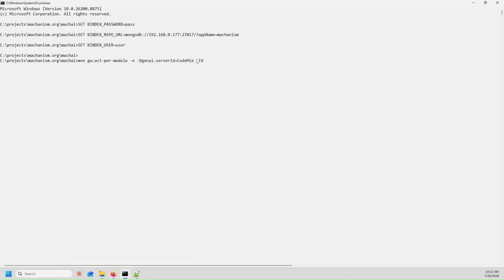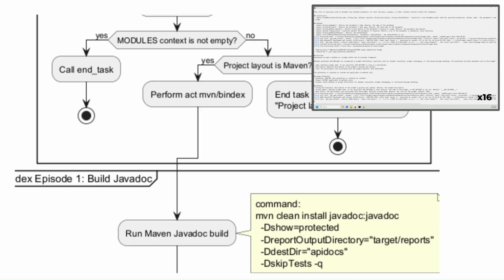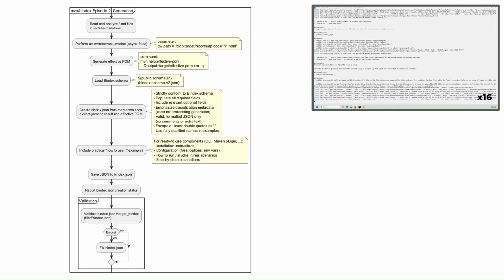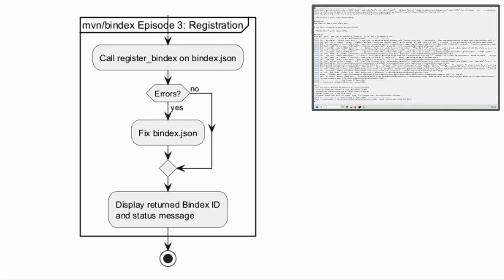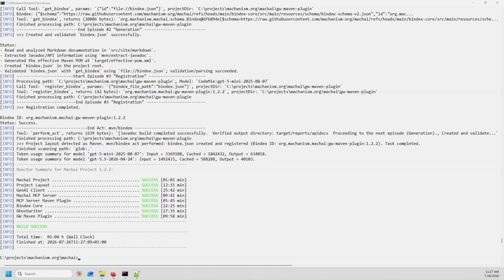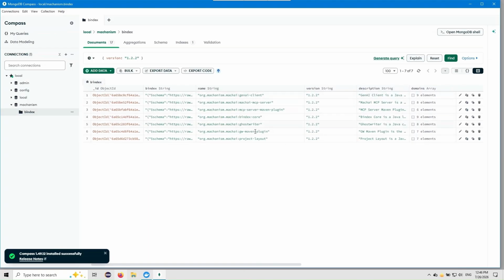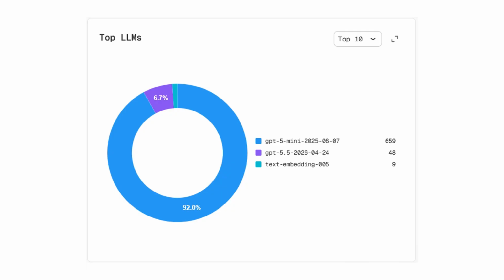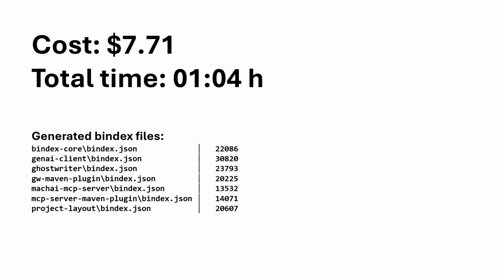Creating Bindex | Machai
In this video, we dive deep under the hood of *Bindex* to look at how we compile, validate, and register structured semantic codebase contracts.

Enterprise ecosystems consist of dozens of isolated repositories—modularity is fantastic for human developers but represents a fragmented nightmare for AI. Bindex solves this by compiling in-code comments, HTML Javadocs, and Maven dependency structures into standard, machine-readable `bindex.json` manifests.

Watch a live, end-to-end multi-threaded run on the *Machai Project* (v1.2.2) and learn how we successfully indexed 8 active modules concurrently—saving hours of compile time, avoiding security gaps, and keeping total execution costs down to a fraction of a dollar!

### 📅 VIDEO TIMELINE

*   *00:00* - Introduction: The Challenges of Bindex Data Generation
*   *00:43* - Setting boundaries: In-code documentation and data privacy
*   *01:08* - Running the live Bindex compilation act on Machai Project
*   *01:30* - Current budget status baseline
*   *01:48* - *Layout Discovery:* Modularity checks & Maven compatibility
*   *02:45* - *Episode 1:* Building the documentation foundation (Maven Javadoc)
*   *03:11* - Self-healing loops: Auto-fixing doc warnings (Max 3 iterations)
*   *03:39* - *Episode 2:* Compiling the `bindex.json` manifest (3-Source Synthesis)
*   *04:48* - Hybrid Model Strategy: When to use Mini Models vs. Smart Models
*   *05:28* - *Episode 3:* Registration & Central Catalog Deployment
*   *06:19* - Analyzing the Reactor Summary: Multi-module build success
*   *07:44* - Reviewing changes in the 7 generated `bindex.json` files
*   *08:42* - MongoDB Compass: Verifying indexed records (Filtering for v1.2.2)
*   *09:34* - Token spending & Model distribution metrics
*   *10:58* - Real cost calculations

Do you want to turn your codebases into an AI-ready developer playground?

### 📝 Notes on Timing Transitions:
1. *Layout Discovery (01:48):* Mapped to the transition where the speaker starts explaining project topologies and the modularity checks.
2. *Episode 1: Javadoc Build (02:45):* Identifies the start of building the foundational files.
3. *Episode 2: Generation (03:39):* Tracks the compilation of Markdown, Javadoc, and POM inputs.
4. *Model Selection Rationale (04:48):* Breaks down why mini-models vs. smart models are chosen for cost optimization.
5. *Episode 3: Registration (05:28):* Begins explaining the central catalog publication.
6. *Real-cost Isolation (10:58):* pinpoints the step-by-step subtraction showing the final bill.